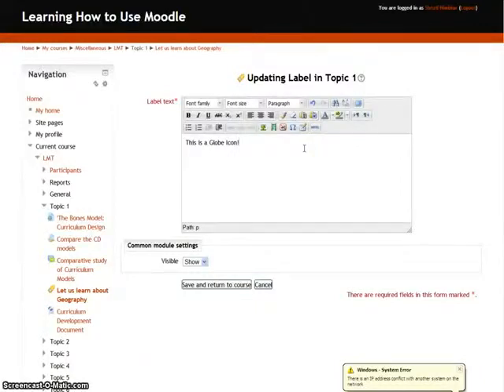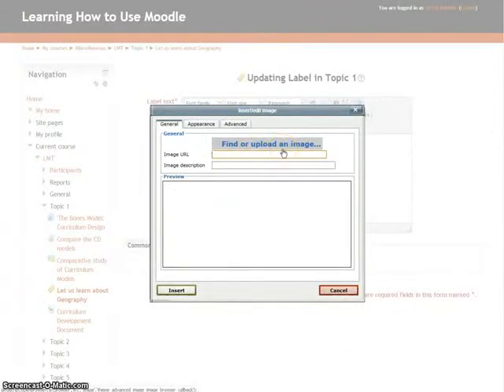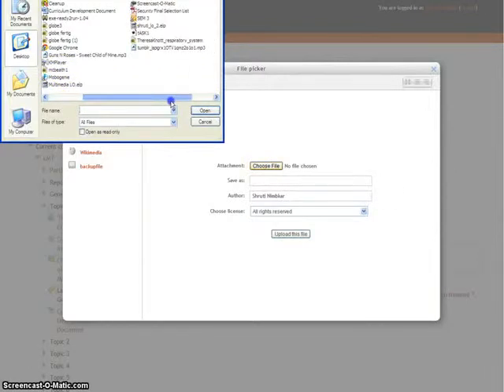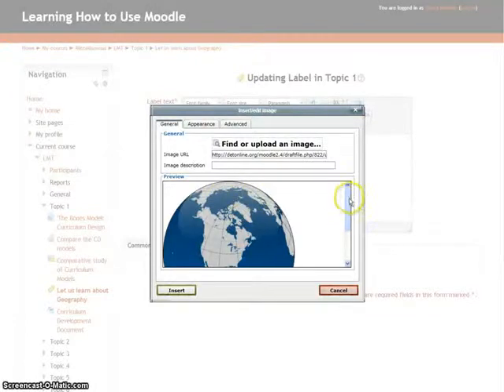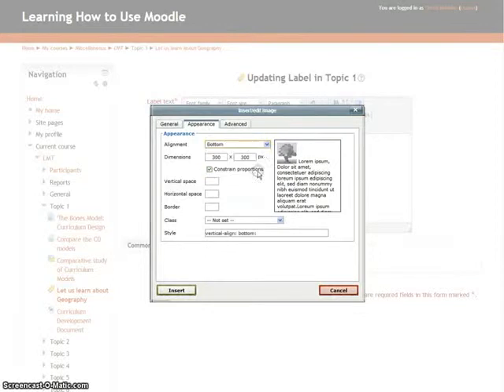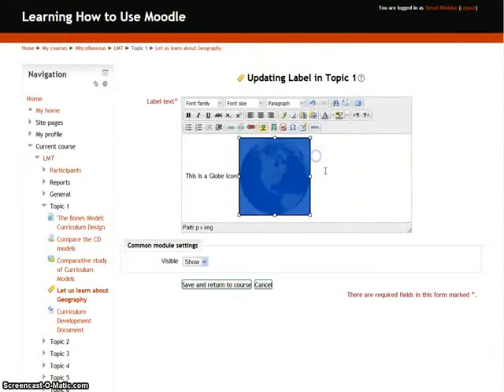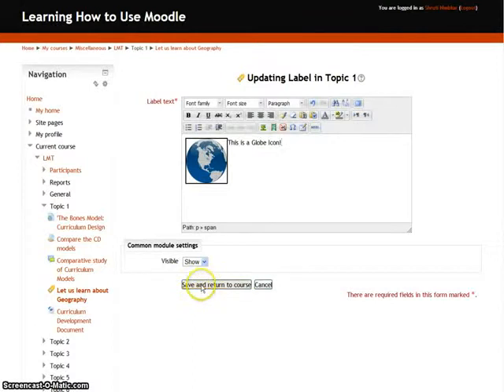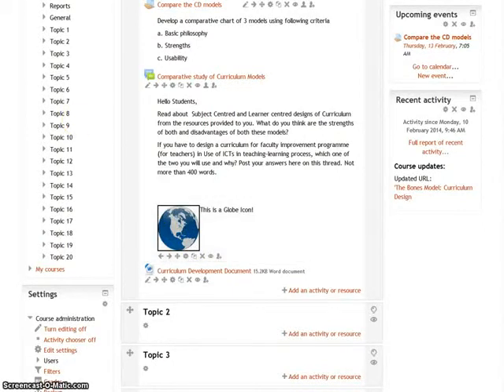Insert an image in MOODLE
This video explains how to insert an image in MOODLE.